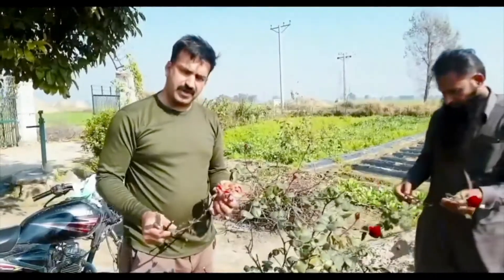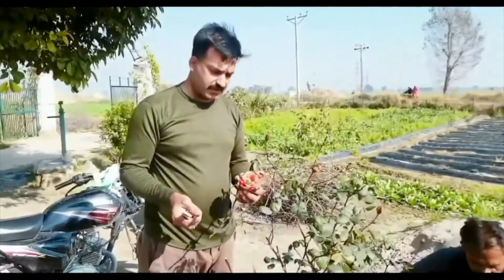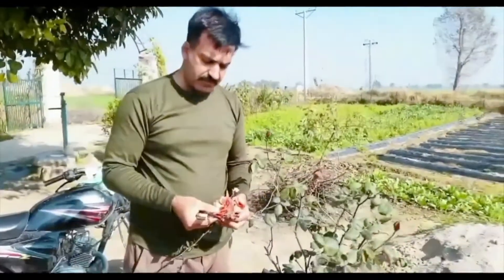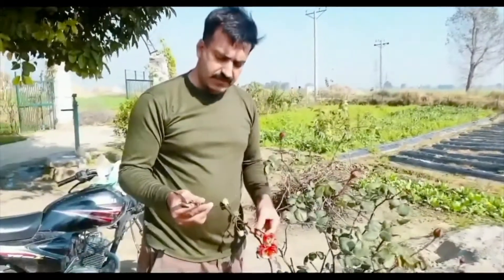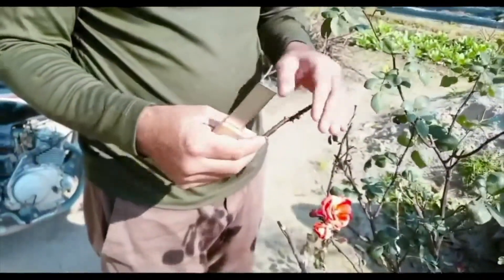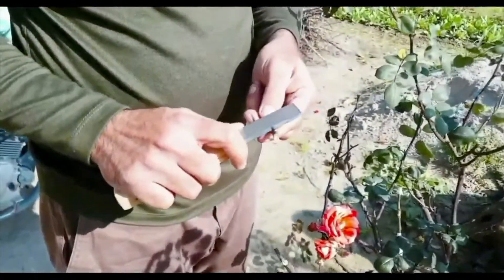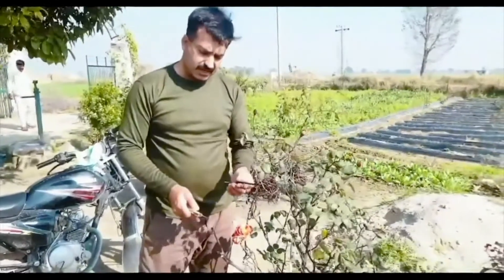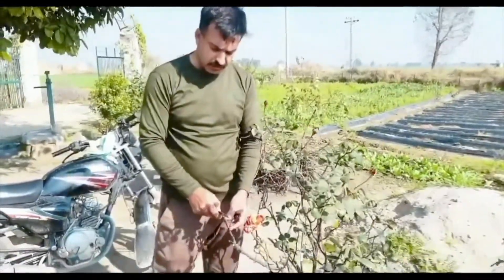How to do Rose Grafting || گلاب کی پیوندکاری کیسے کریں ؟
Hello to my all organic gardeners

Do like my Channel
Also join my facebook group: